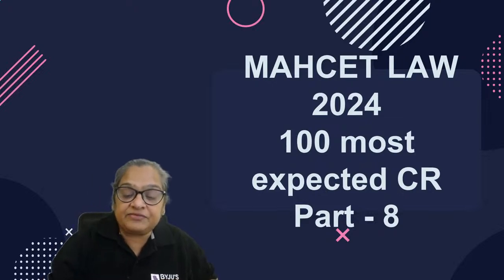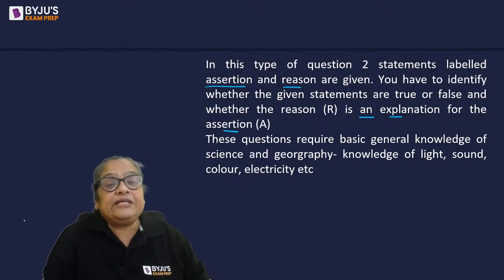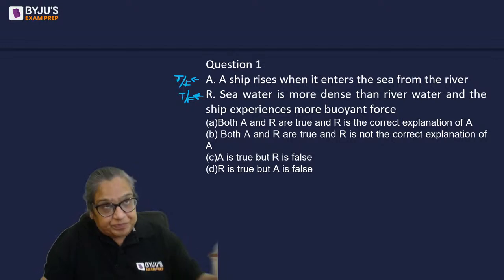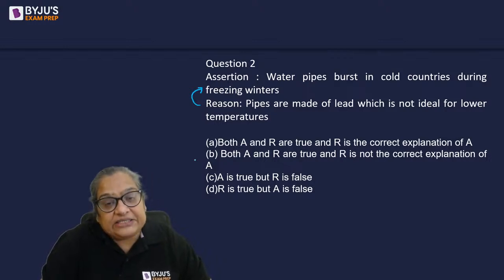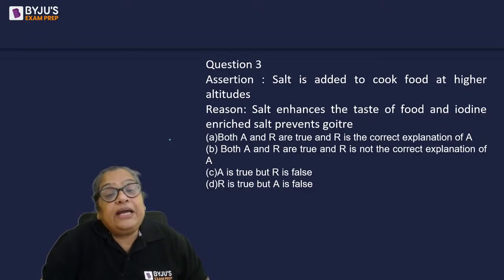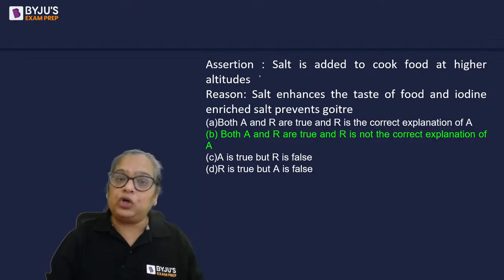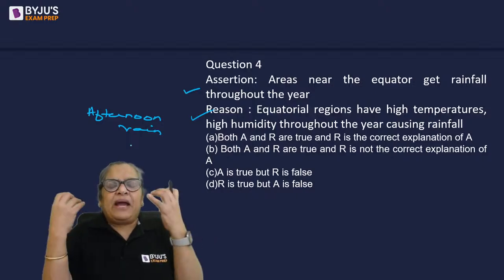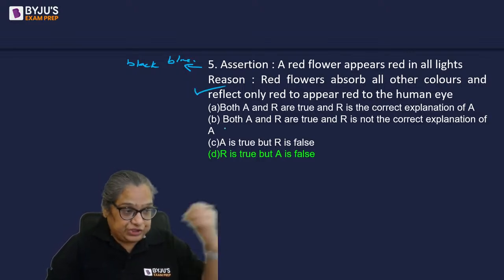MHCET LAW 2024 | 100 Most Expected MHCET Law Questions | Logical Reasoning | Part 8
🎓📚 Dive into excellence with our exclusive series, "100 Most Expected MHCET Law Questions," focusing on Logical Reasoning in Part 8.

In this specialized series, we unravel the complexities of Logical Reasoning, providing you with a comprehensive breakdown of the 100 most anticipated questions for MHCET Law 2024. Whether you're a seasoned aspirant or just beginning your journey, our content is crafted to cater to all levels of preparation.

🌐 What sets us apart:

Thorough coverage of 100 Most Expected MHCET Law Questions in Logical Reasoning.
In-depth explanations and strategic insights to enhance your problem-solving skills.
Engaging discussions to foster a community of MHCET Law aspirants using mhcetlawexam.